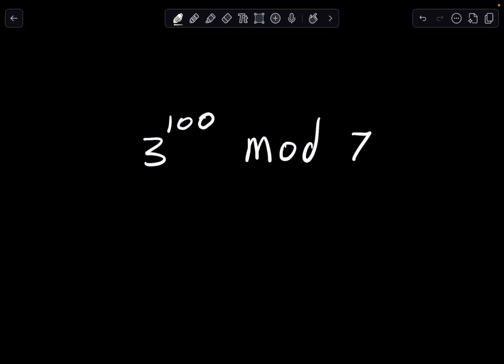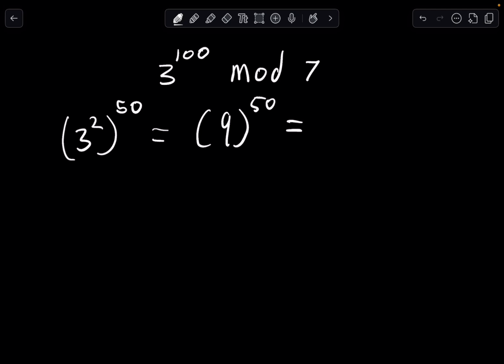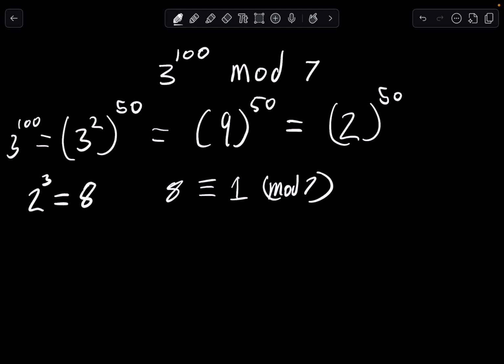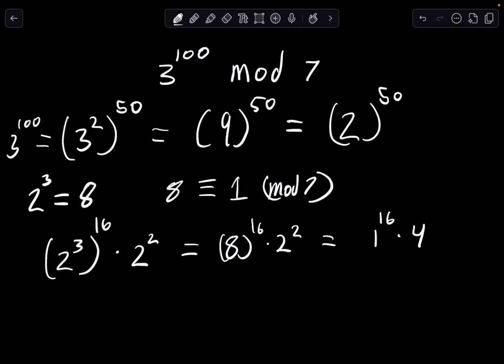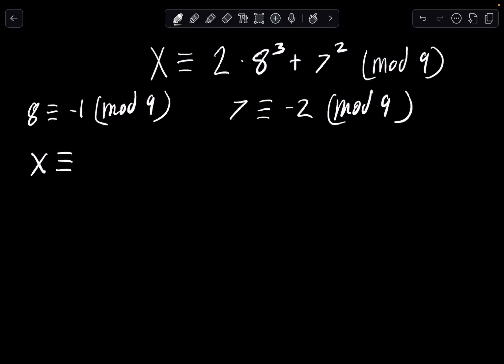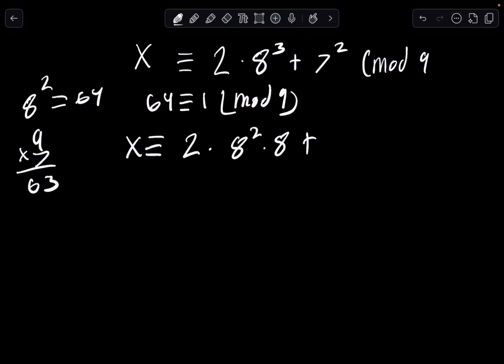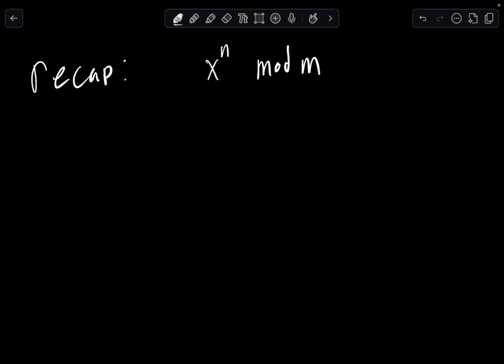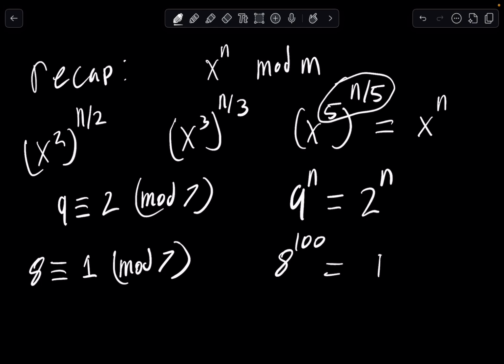Fast modular exponentiation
In this video I explain how to perform fast modular exponentiation in order to compute numbers too large to do straight up￼. I go over two examples and give a recap.